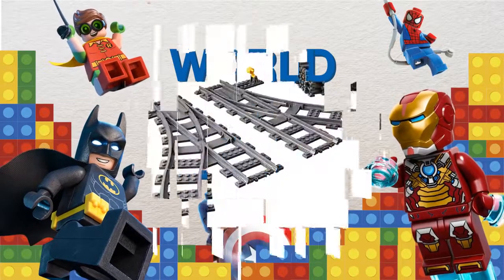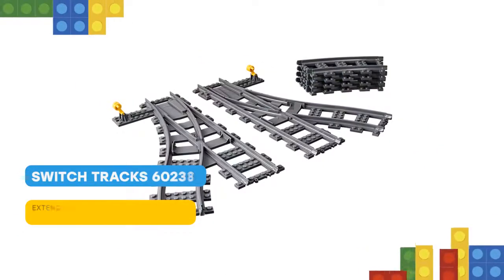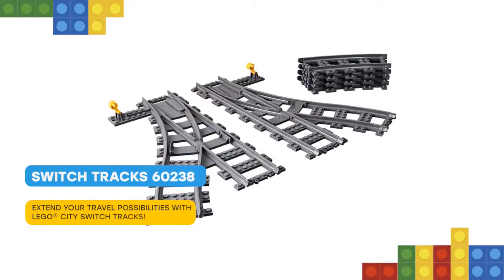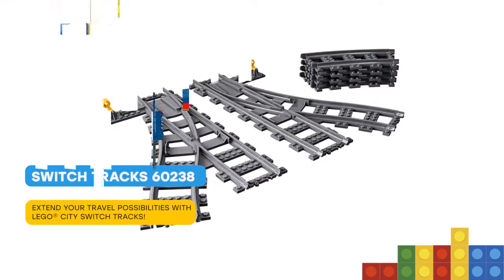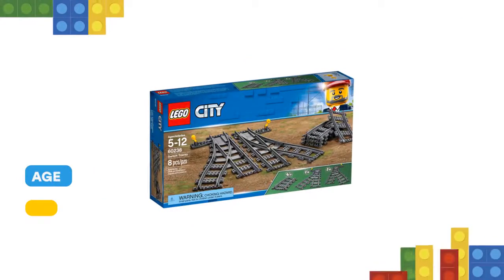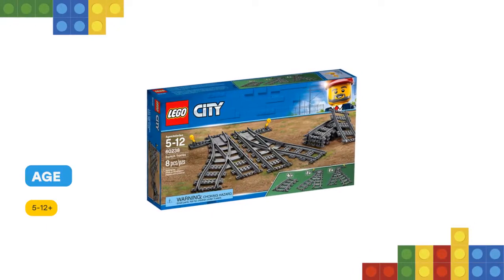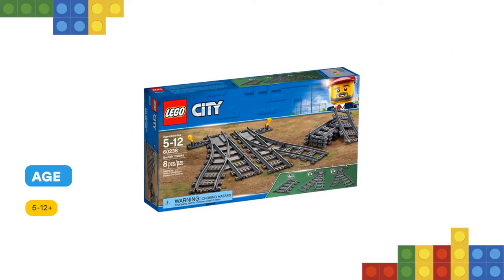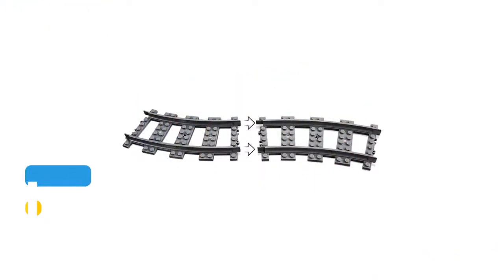LEGO Switch Tracks 60238: Review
Hello there! Build up your cargo train tracks with the LEGO City 60238 Switch Tracks set, to help make hauling or carrying passengers even more exciting. This set, comprised of 4 curved tracks, a right-facing switch track and a left-facing switch track, is compatible with your existing train sets.